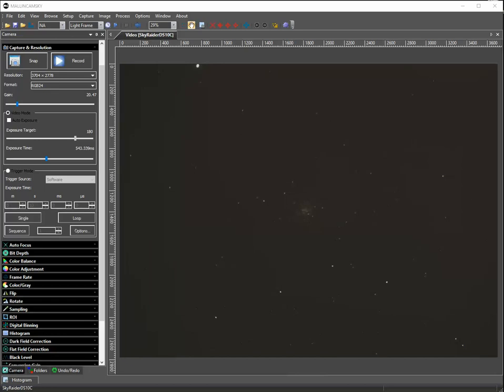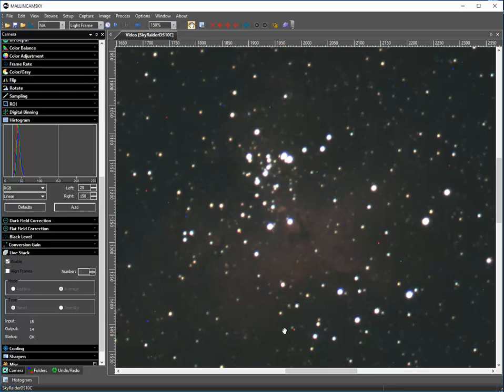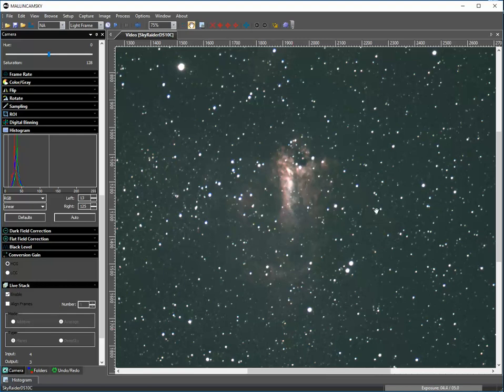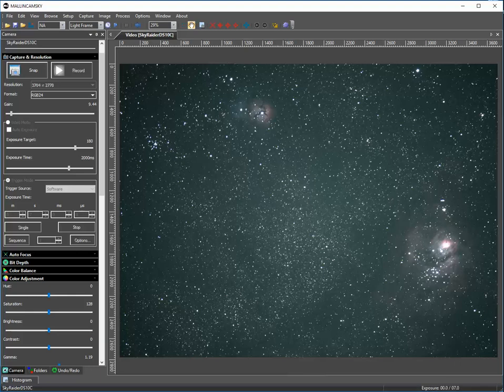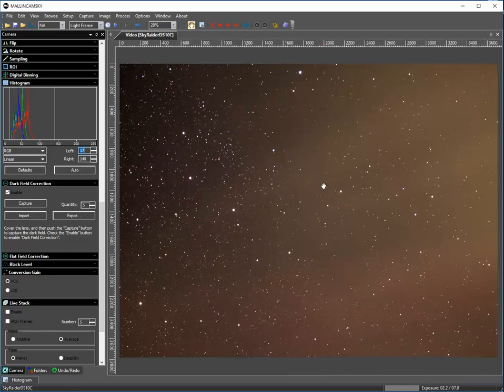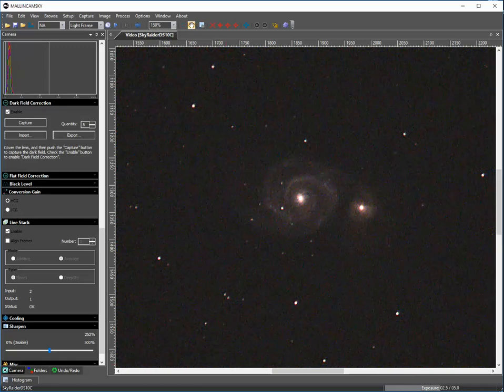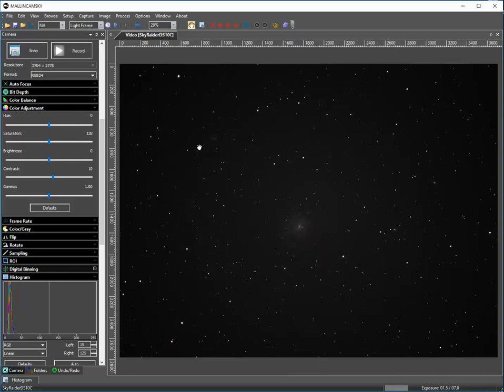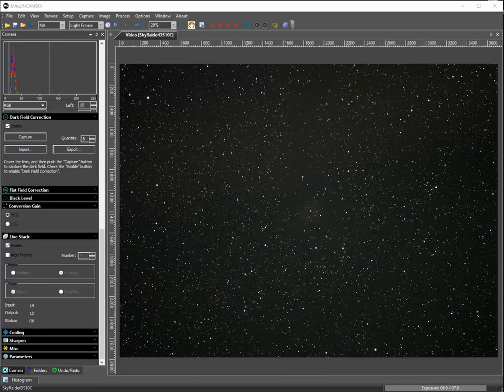JRH DS10c 8HS 2018 07 08 22 44 46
Testing the DS10c on the Celestron 8" with HyperStar.
The skies were hazy and occasionally a cloud drifted through.